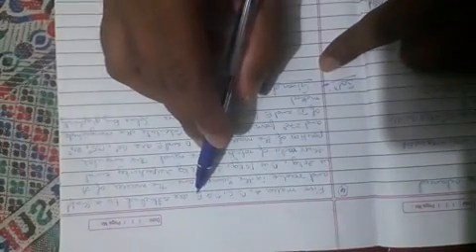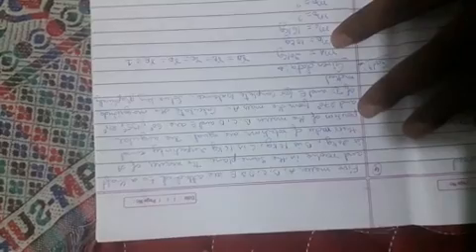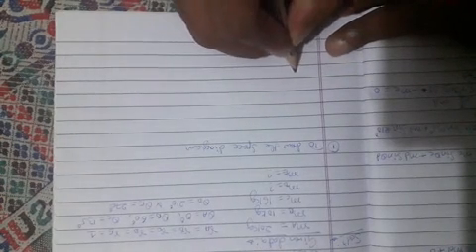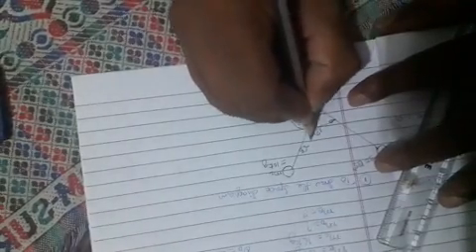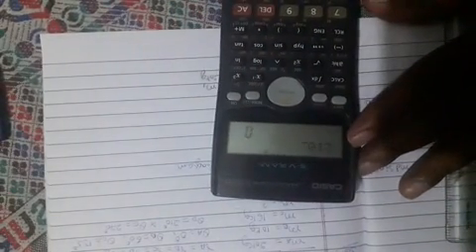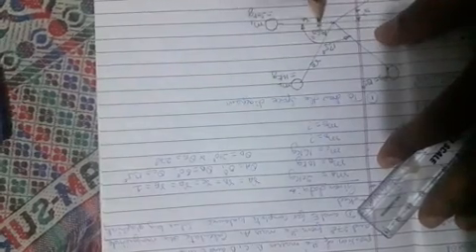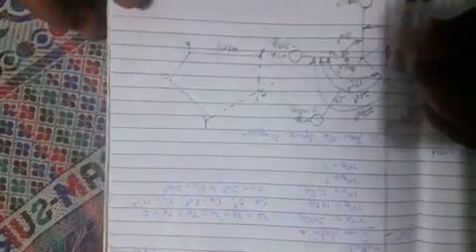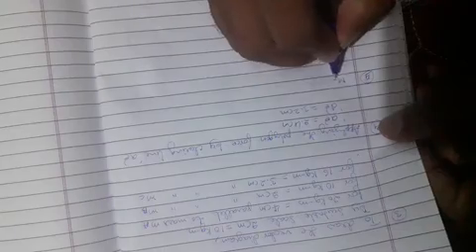Balancing(problem no. 04) video 07